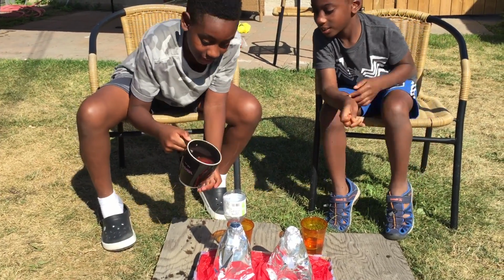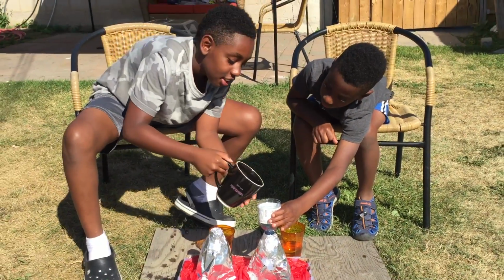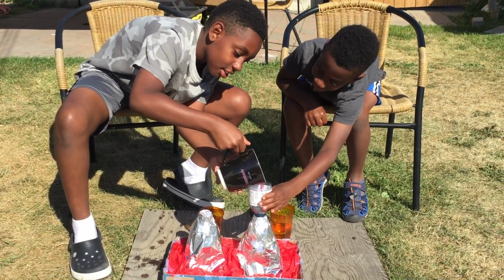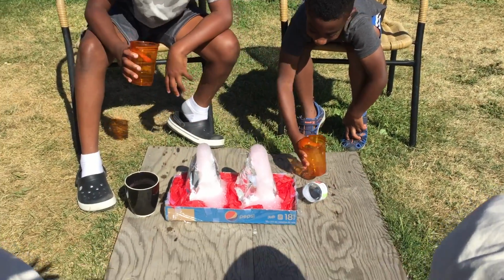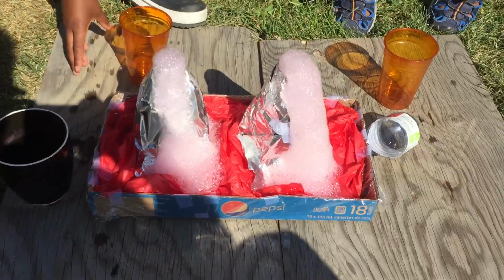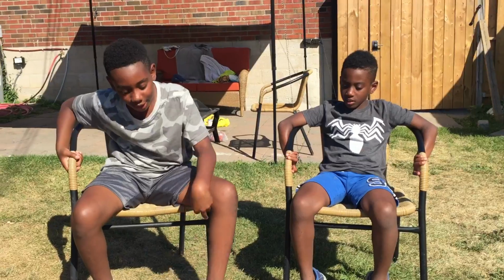Home Made Volcano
How to make a volcano explode